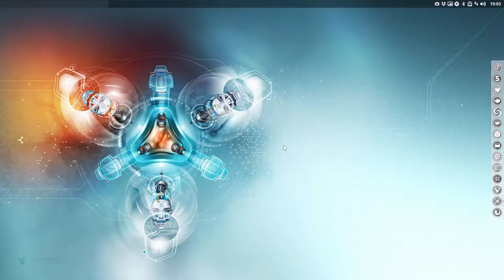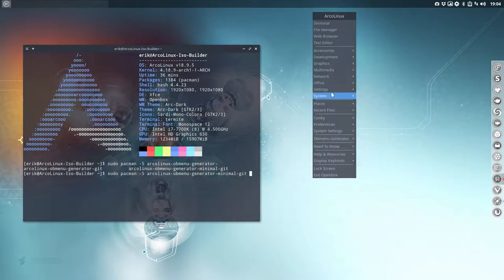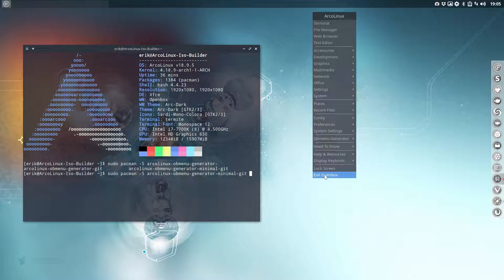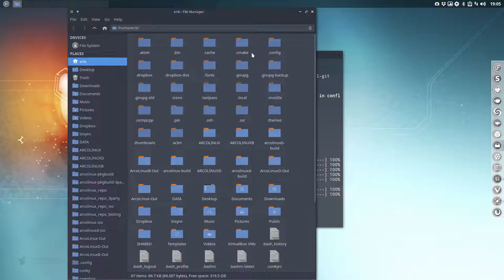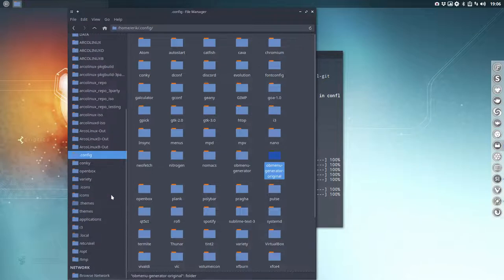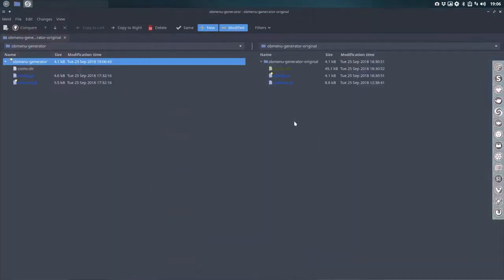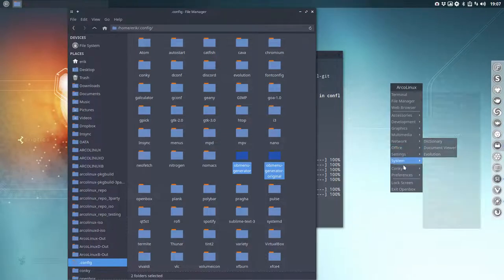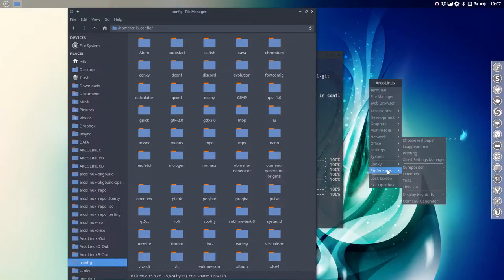ArcoLinux : 561 how to switch your openbox menu to the openbox minimal menu